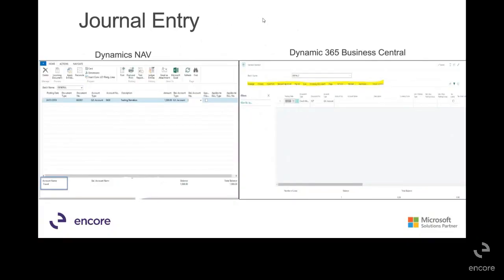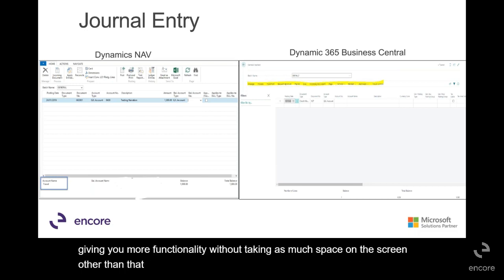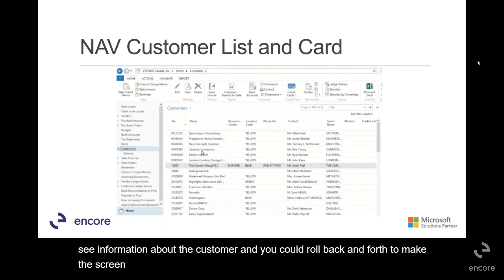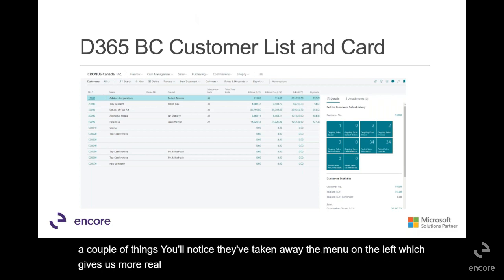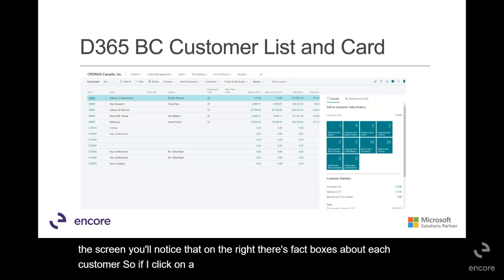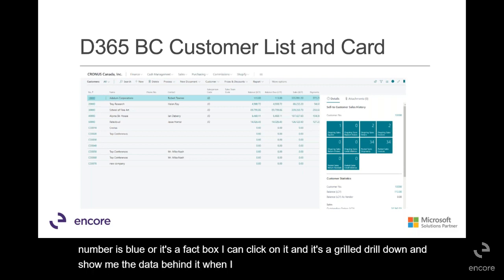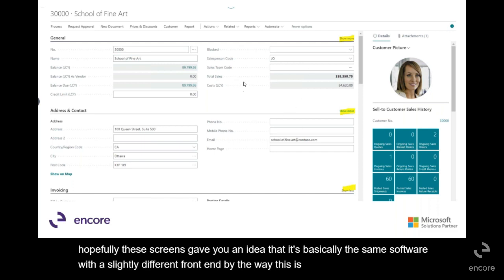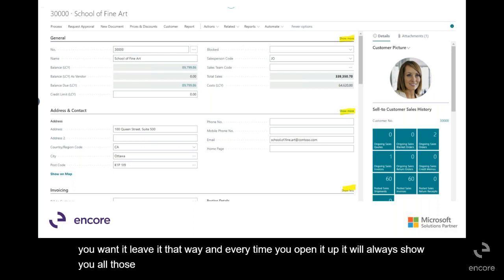Interface Comparison: Dynamics NAV and Dynamics 365 Business Central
See how the interface for Dynamics 365 Business Central looks and works compared to the Dynamics NAV interface.